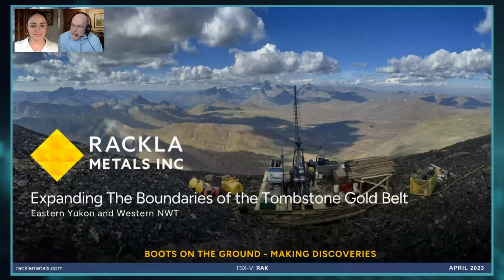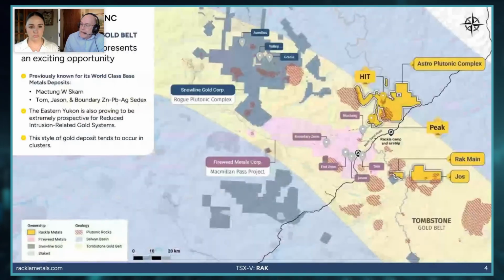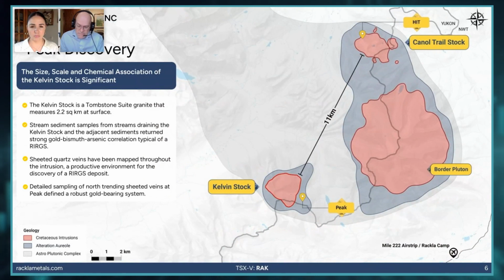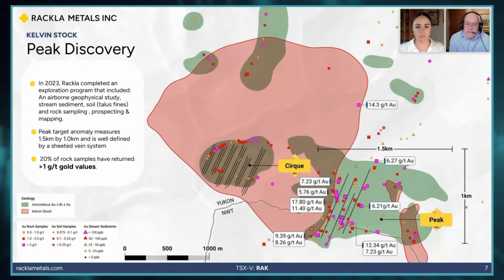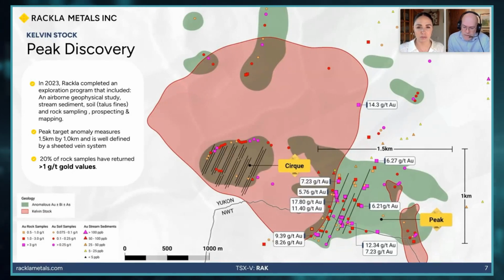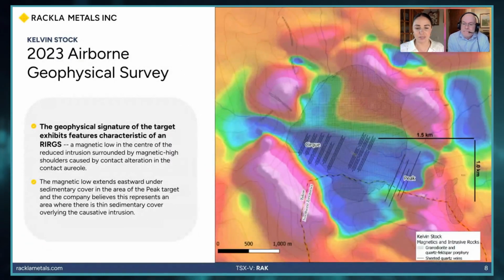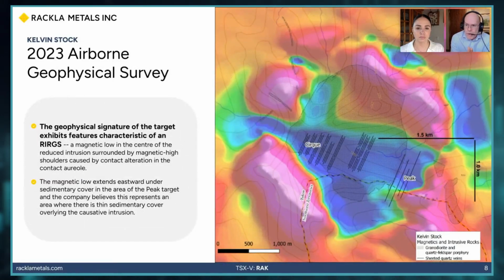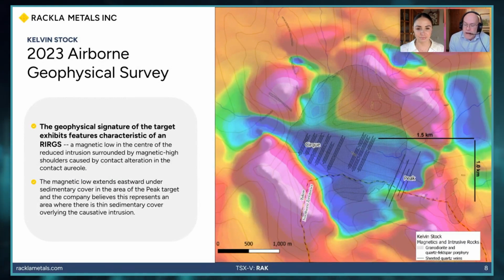Rackla Metals (TSX.V: RAK) | Defines New Reduced Intrusion-Related Gold System at Kelvin Stock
Vice President Exploration, Scott Casselman, shares details on the Company's RIRGS discoveries on the Astro Plutonic Complex including the Kelvin Stock, highlighting geophysics and initial targets for June 2024.

Chapters |
0:00 Introduction
0:50 Tombstone Gold Belt
2:13 Peak Discovery
4:50 RIRGS Characteristics
6:12 Kelvin Stock Geophysics
8:32 Initial Targets for 2024